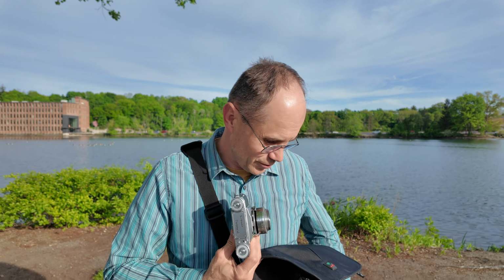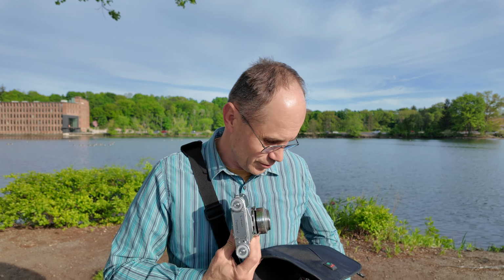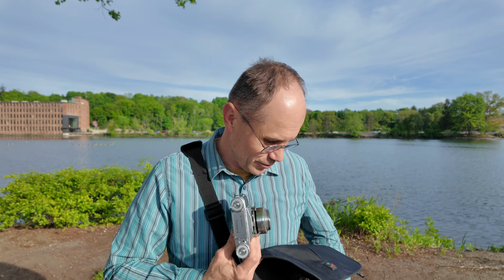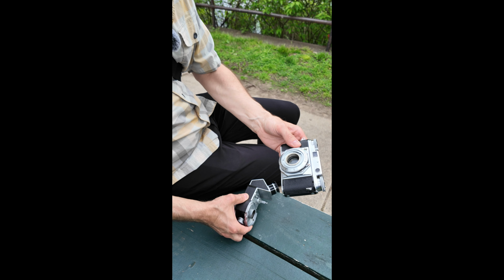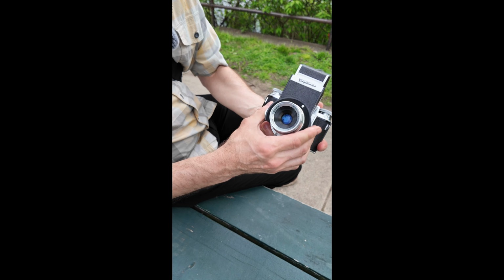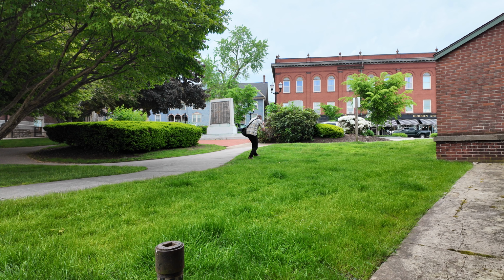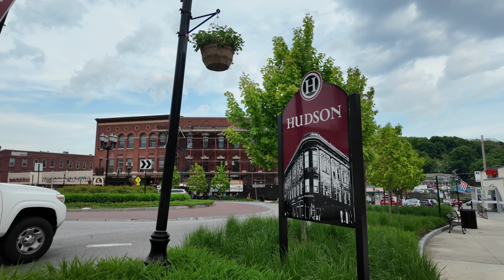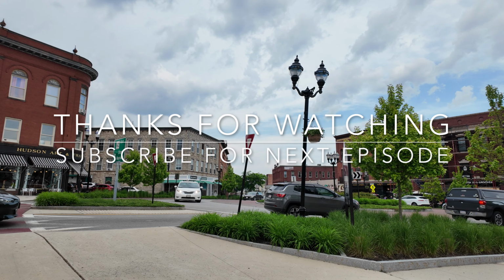1950's Voigtlander Prominent vs Minolta Auto Wide : mill towns of Maynard & Hudson MA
Continuing with the 1950's enthusiast, this time visiting the mill towns of Maynard and Hudson on the Assabet river in Massachusetts, further enjoying shooting with the Voigtlander Prominent (including the Telomar SLR extension) and Minolta Auto Wide